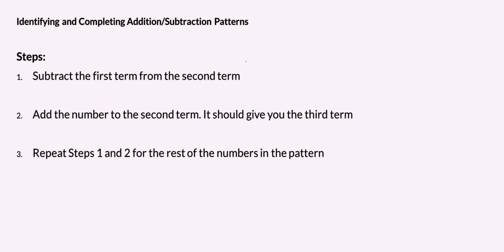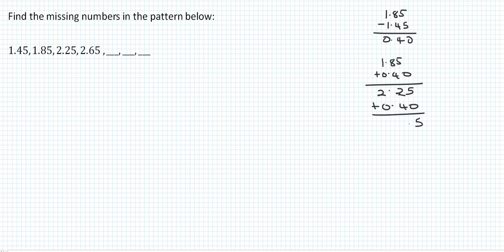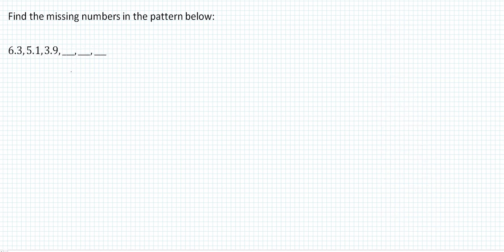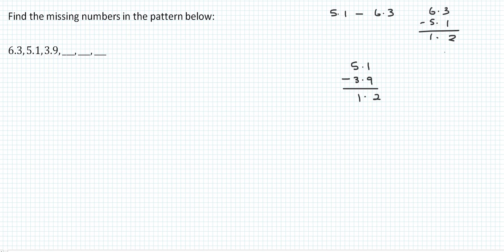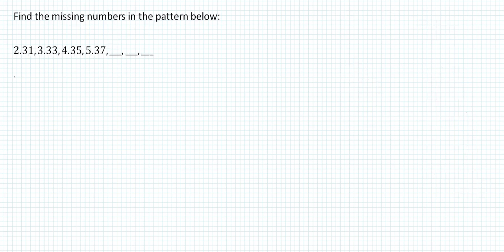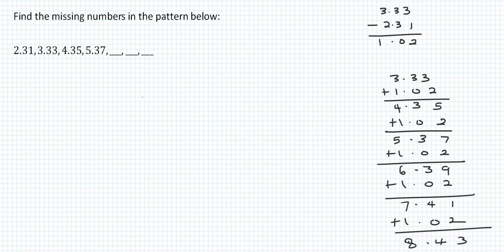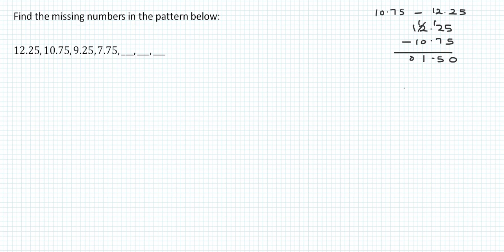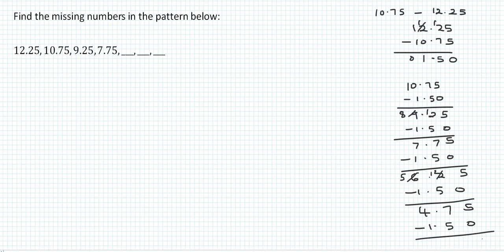Patterns With Decimals – Addition & Subtraction